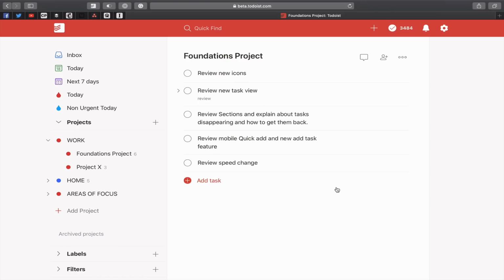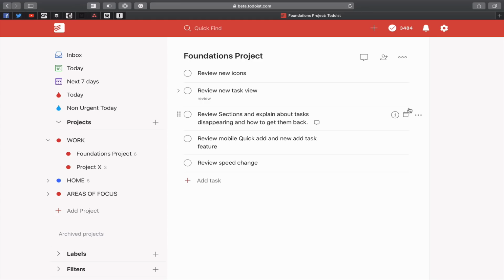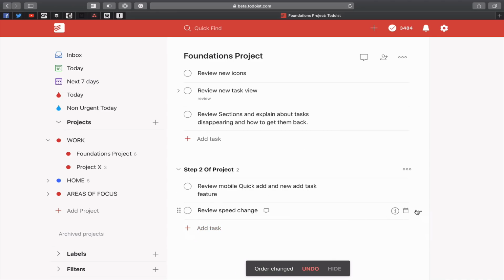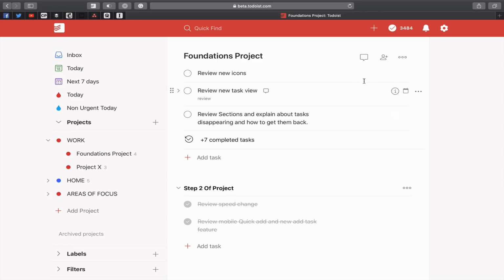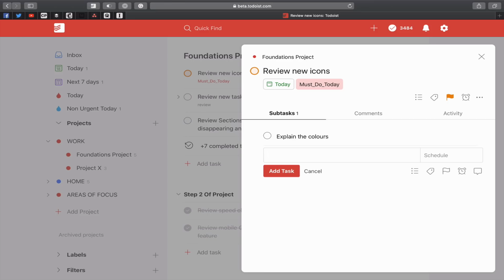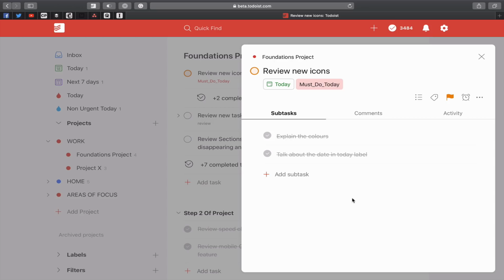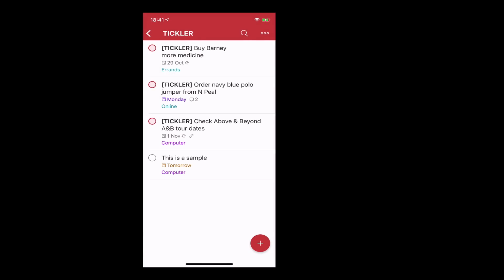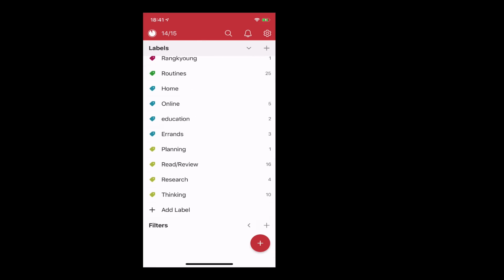The ALL NEW Todoist Foundations Is out NOW!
Todoist Foundations is now launching over the next 24 hours. Here is a run down of all the new features..

NEW!